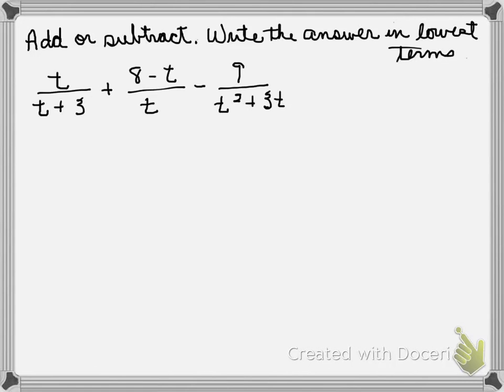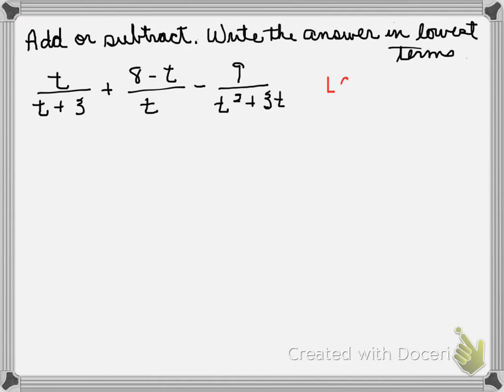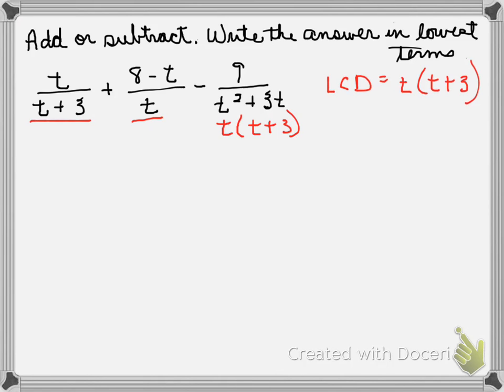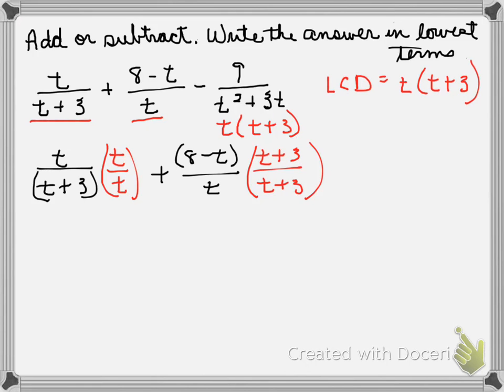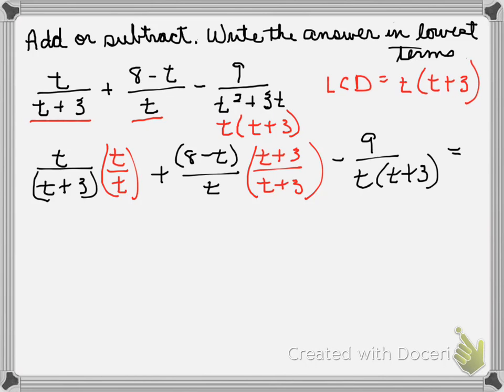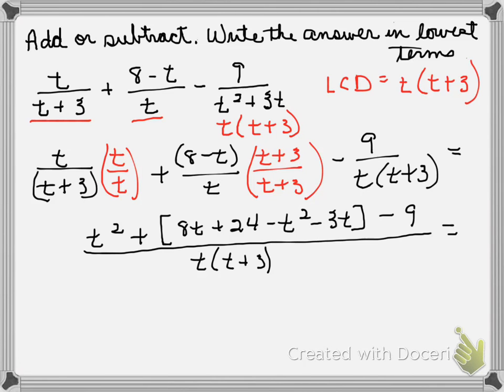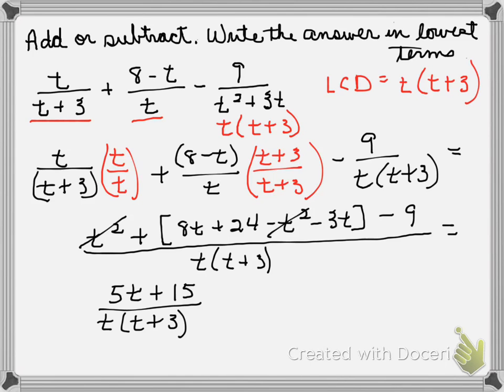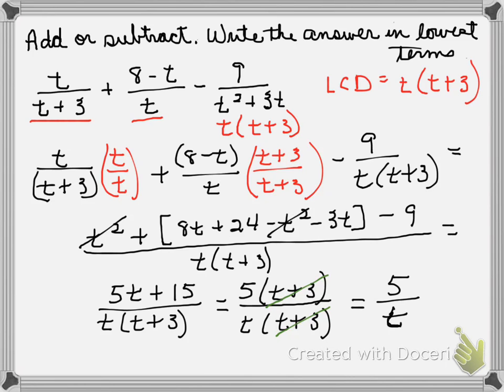6-4-47 Add subtract rational expressions